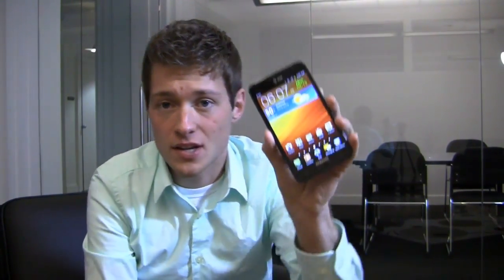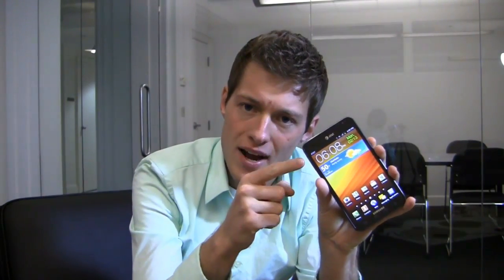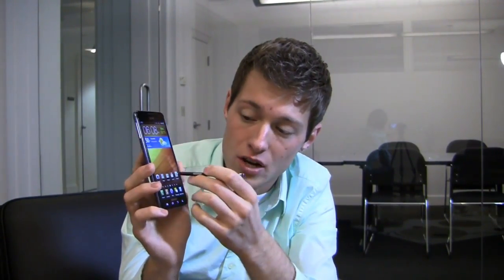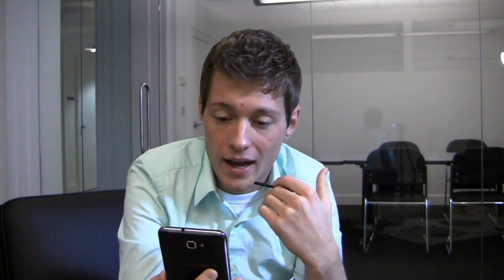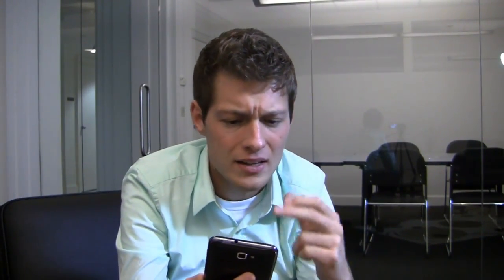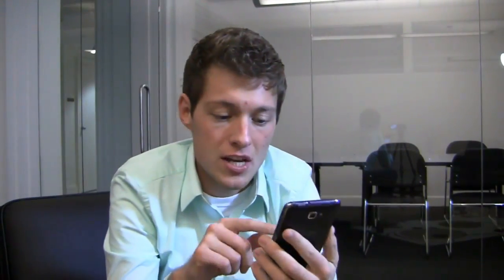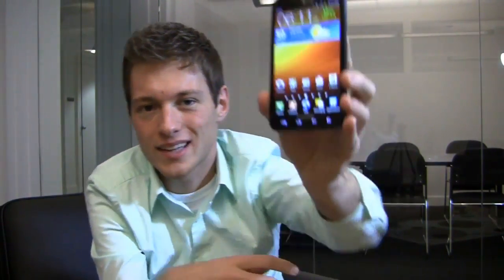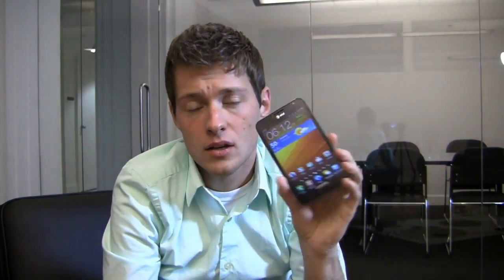Samsung Galaxy Note Challenge Day 11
I've had the Galaxy Note for 11 days now, and for the most part, I've gotten used to the size.  It's a behemoth of a phone, but the size no longer bothers me.  It's big, and it's not going to get any smaller.  I'm still having some trouble typing on it, but have accepted that my speeds are going to be slower as I work to reach across the device.  It doesn't sound like it would translate into a noticeable speed difference - and it doesn't when you're typing short messages.  Anything longer than 10 words, and it's noticeable to me.  It continues to be a great conversation starter; today, I was stopped and asked about it as I picked up a sandwich for lunch.

I switched over to the AT&T version, which offers some slightly different specs like 4G LTE connectivity and a 1.5 GHz dual-core Snapdragon processor in place of the Exynos chip that's found in the international version.  User experiences will vary, but in a total reversal from past experiences, I've found the AT&T Galaxy Note to be faster than the international Note.  Transitions appear to be more smooth, and browser performance is slightly better.

I'll be very interested to see how battery life is given the toll LTE usually takes (and the fact that the battery remains at 2,500 mAh).